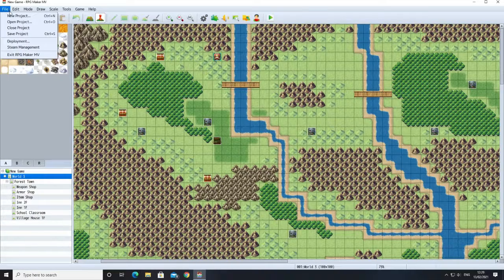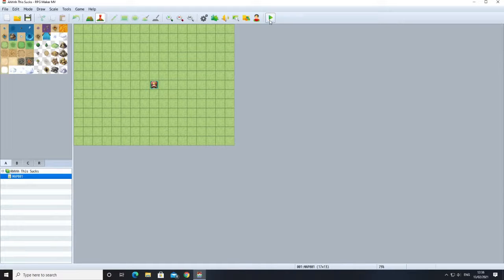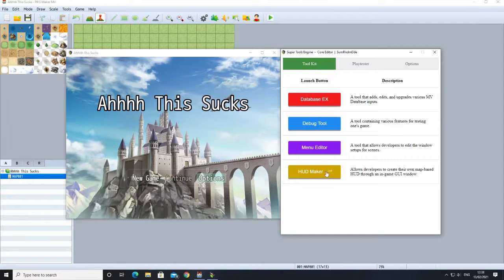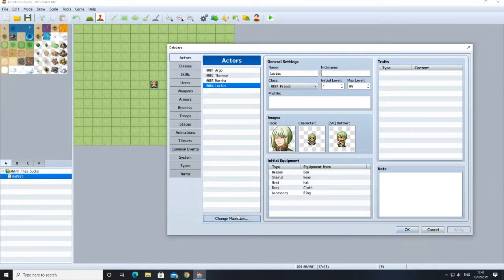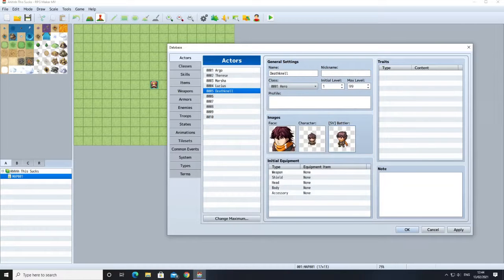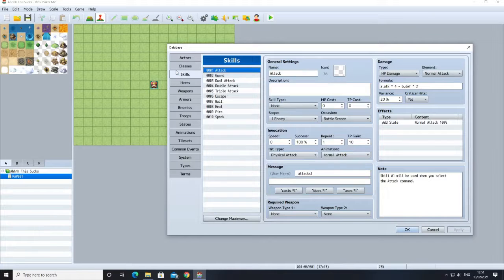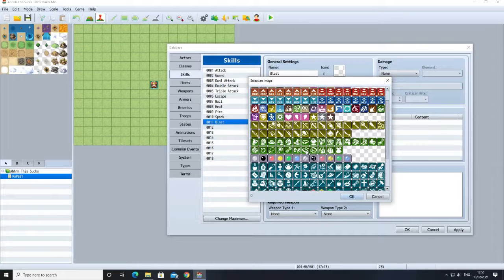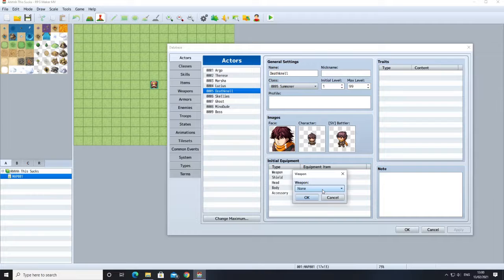Making an RPG Game With RPG Maker Ep2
Using RPG Maker MV to create a RPG, This goes through hero creation.
Big thanks To SRDude and his plugins